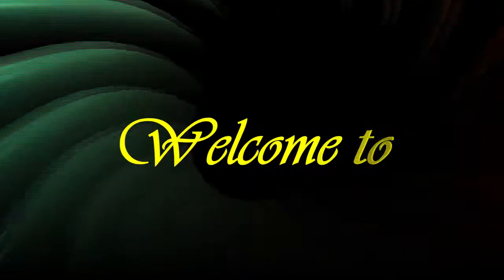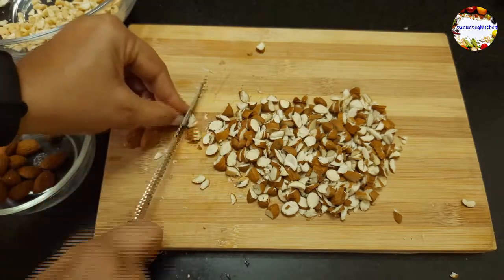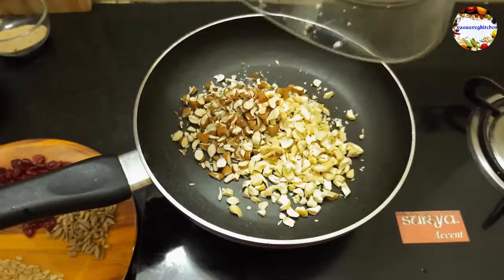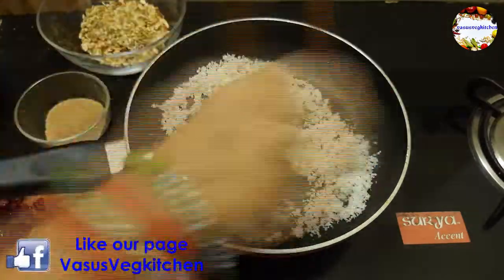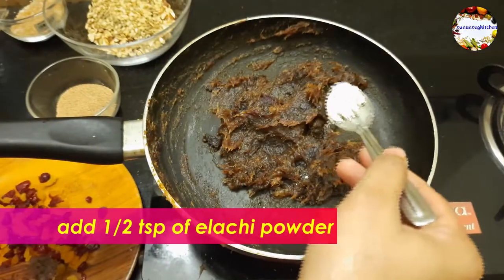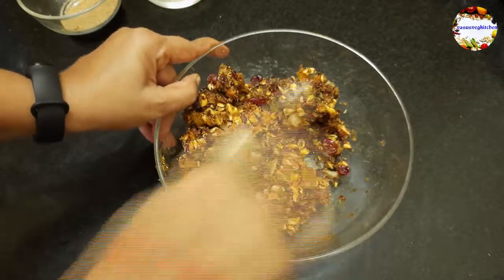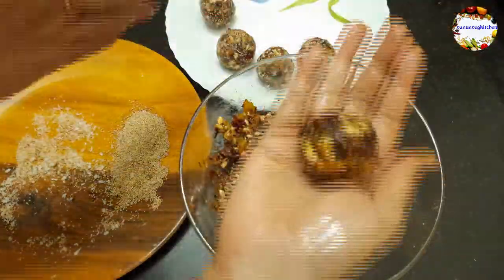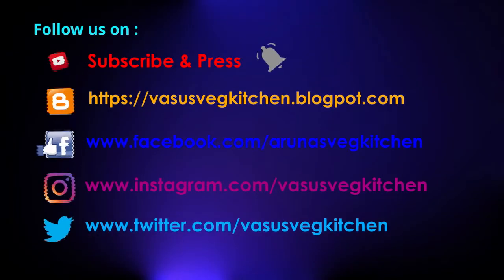Dates & nuts ladoo|| dates & dry fruits laddu, no sugar healthy, proteins rich and immunity booster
Hai friends,
How are you all doing? Wish you all are healthy and happy :)
Happy and prosperous Diwali festival to all friends & family :)
Do check out healthy, tasty, energetic, protein, mineral rich dates & dry fruits ladoo recipe. This is very easy ladoo recipe, but its very costly too. Prepare this healthy ladoo for this Diwali festival for your loved ones.
Also check some related and other uploaded recipes from our YouTube channel by just clicking the below links.

Also check other videos from our YouTube Channel

 Wood Apple Chutney / Velakkaya pachadi